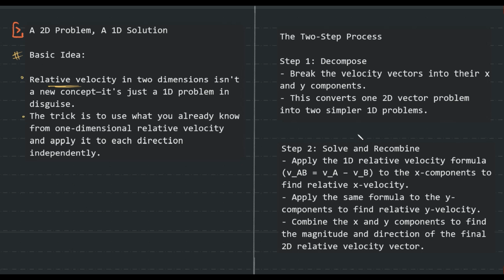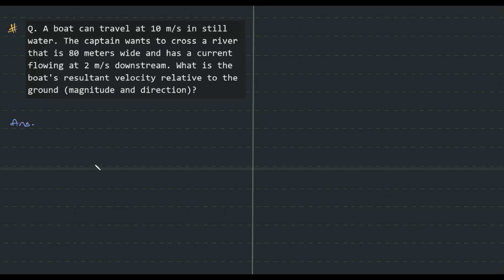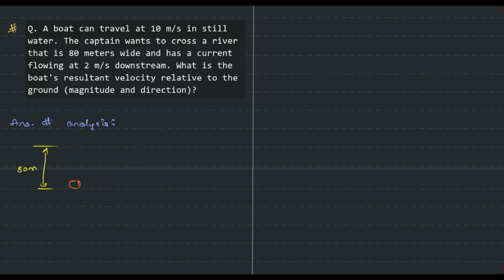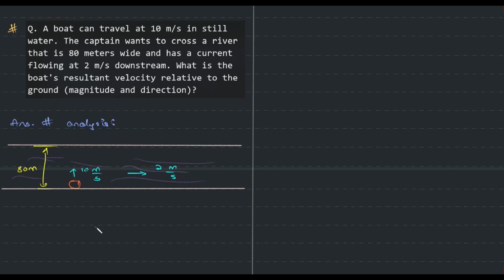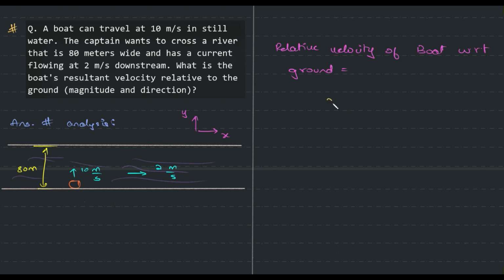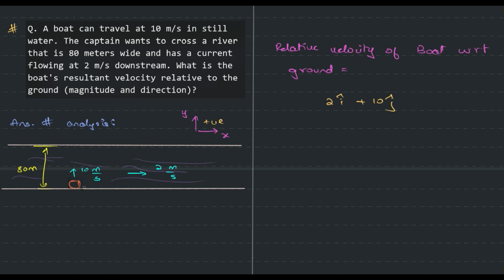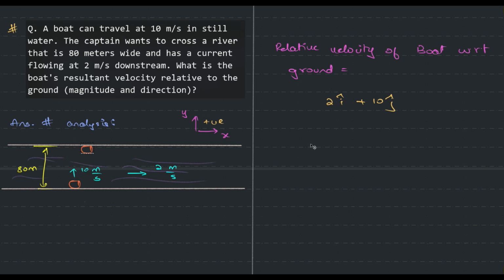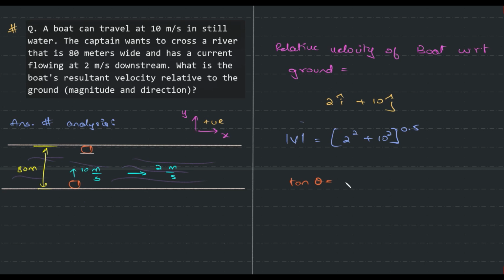04 F1 A1 Relative Motion in 2D